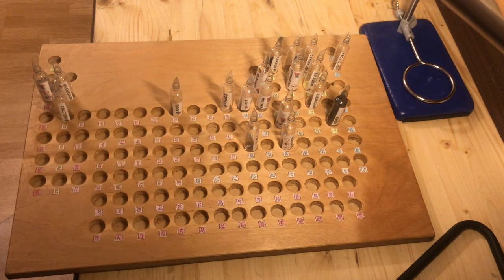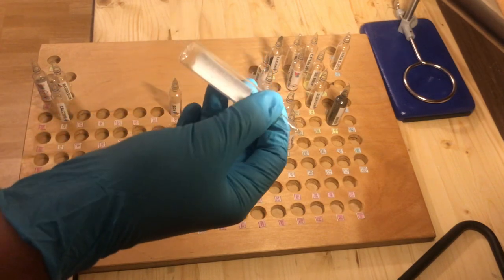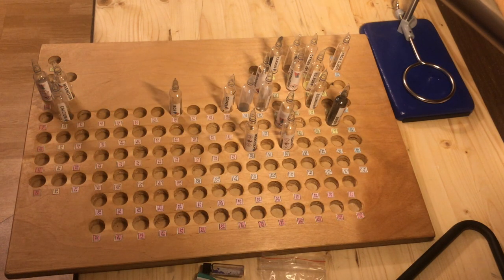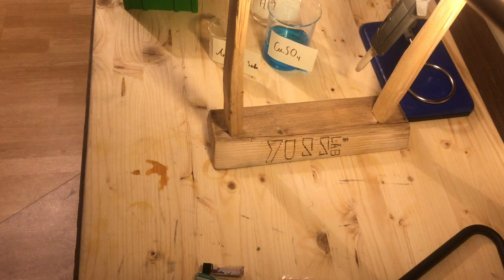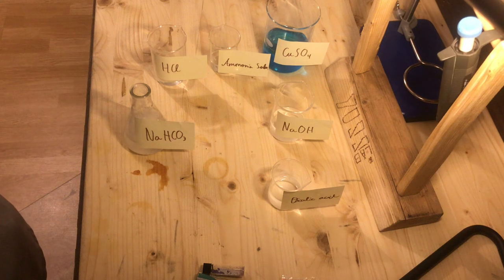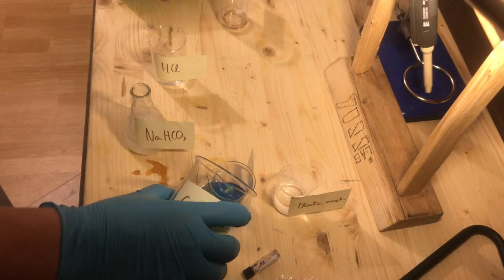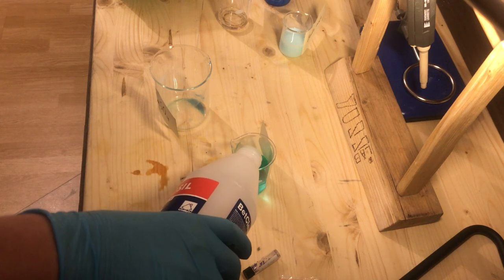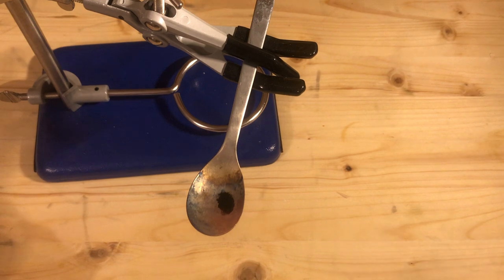Transition metal chemistry and copper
This video is about transition metal chemistry. Specifically copper.